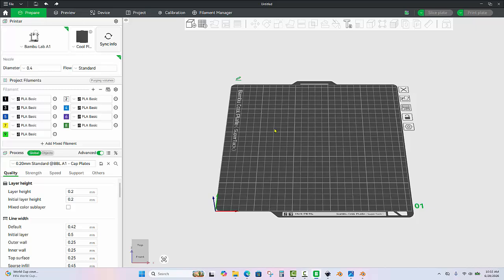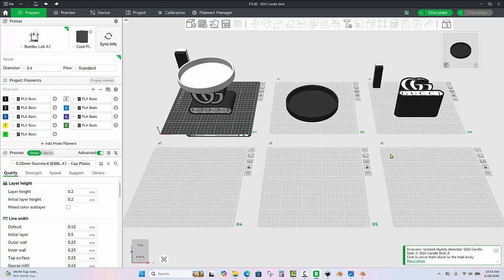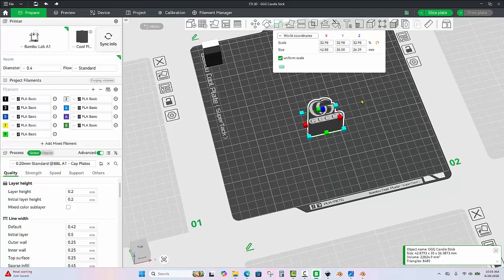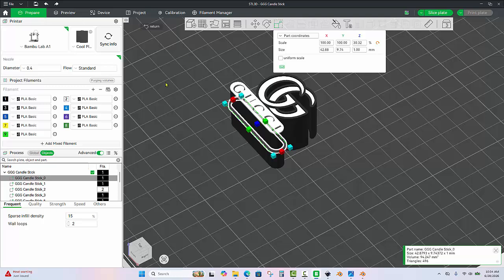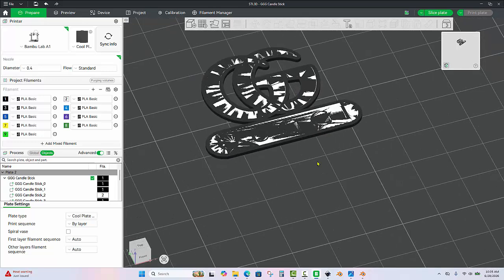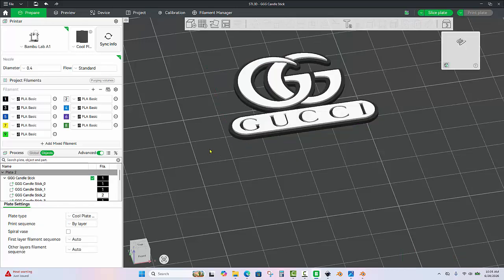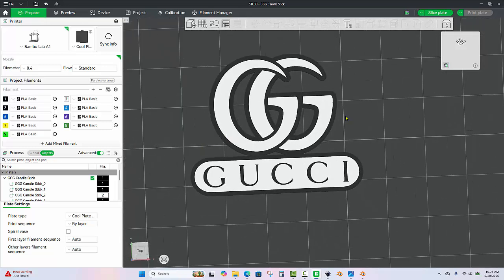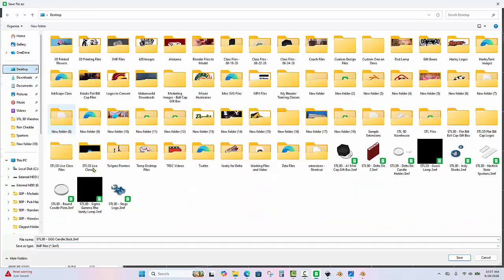3D Printing - Creating the thin Gucci Koozie Logo with InkScape and Bambu Studio